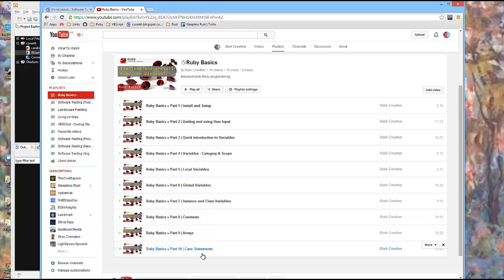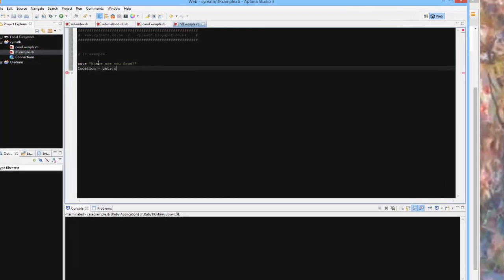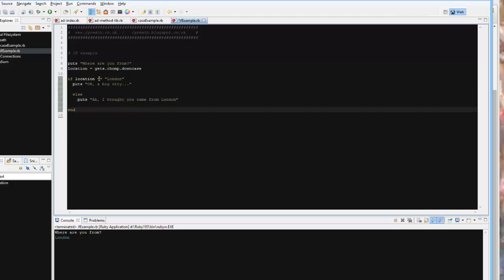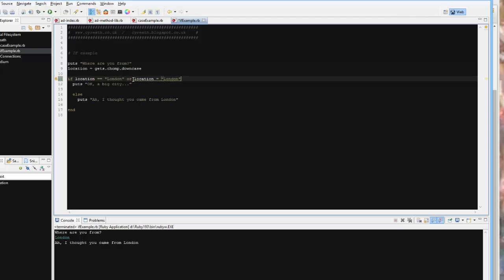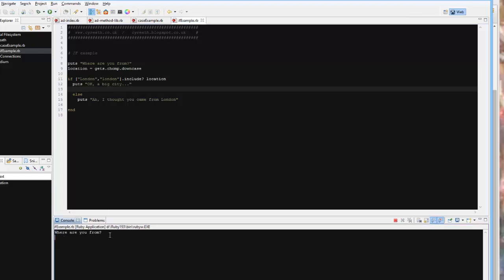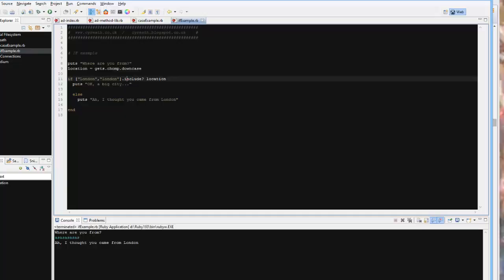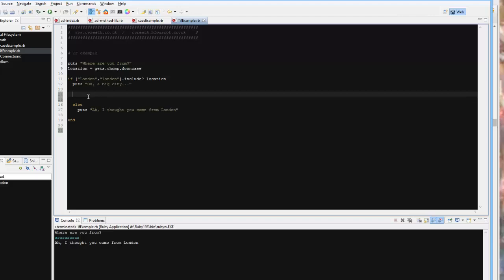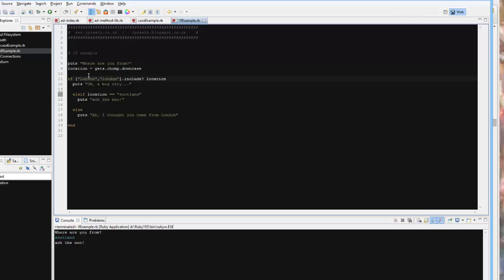Ruby Basics » Part 11 | If Statements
When we want to evaluate data, IF statements are a great tool for doing so. In this video we look at the basics of Ruby if statements, comparing a little to the Case statement.

cyreath.blogspot.co.uk